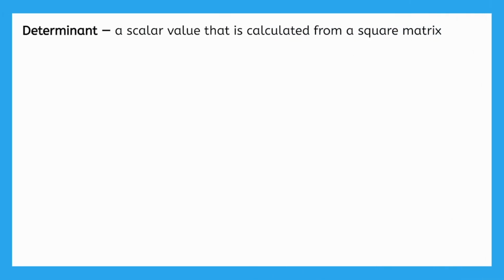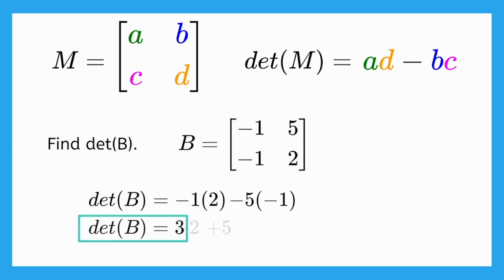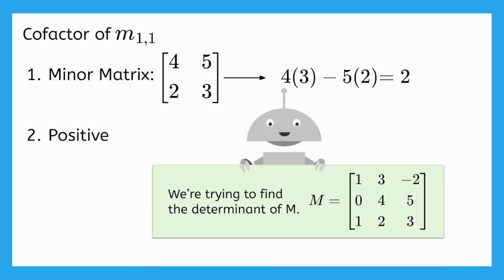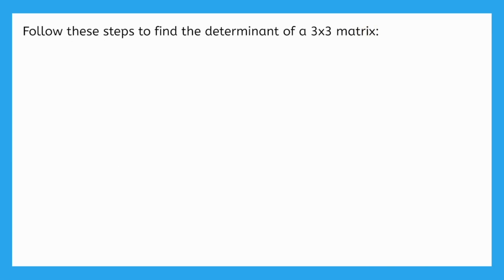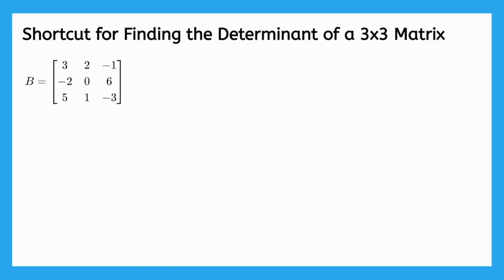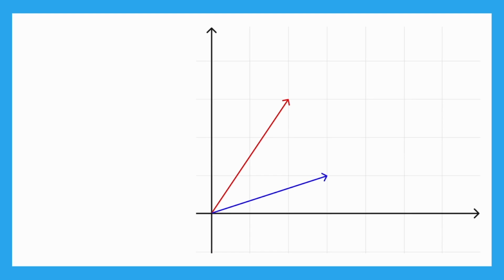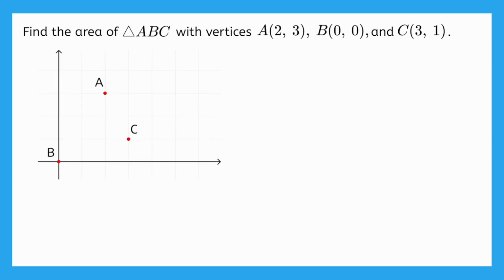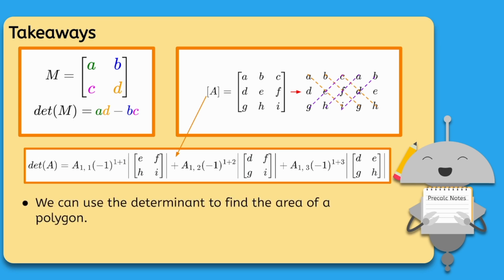Determinant of a Matrix - How To Find the Determinant of a 2x2 and 3x3 Matrix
In this precalculus lesson, students will learn how to calculate the determinant of a 2x2 and 3x3 matrix. Students will also apply the determinant of a matrix to solve problems. This lesson is from MiaPrep's Precalculus course.